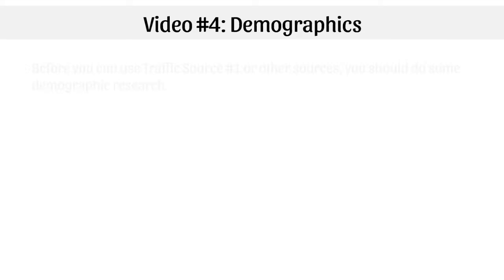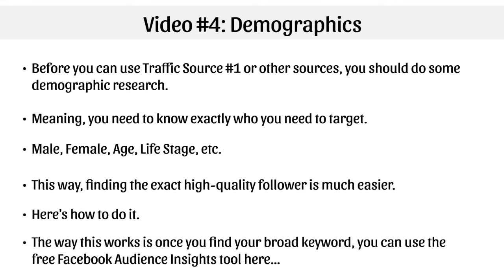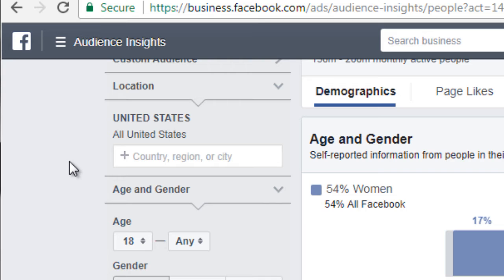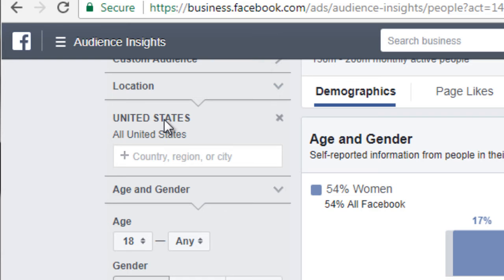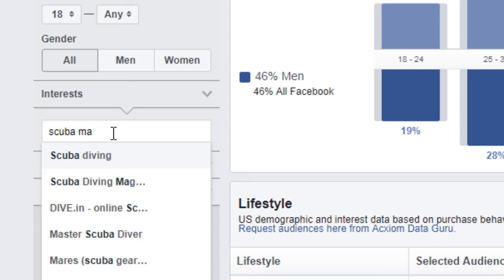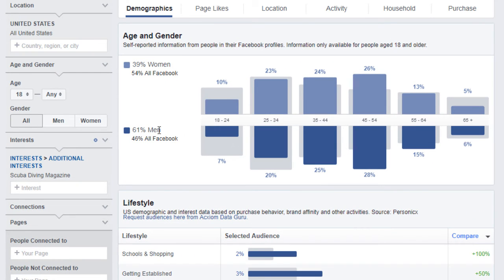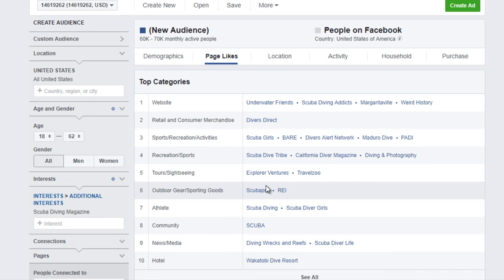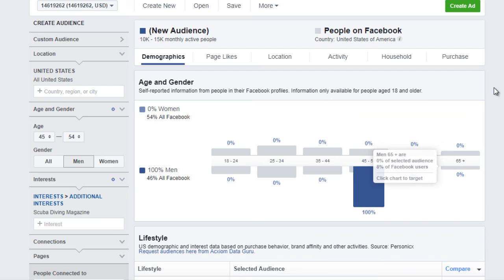How to Instagram traffic boost/Boost Instagram traffic fast/increase Instagram followers/Edu star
Edu star

This video is all about how to boost Instagram traffic followers, post, view and like. This video is used in make money online by Instagram.
we are provide full course all about online earn money.
This is tutorial part-1 and next video is part-2 continues provide full tutorial